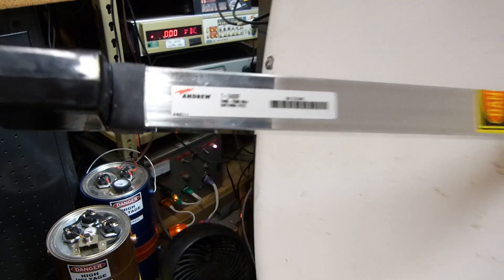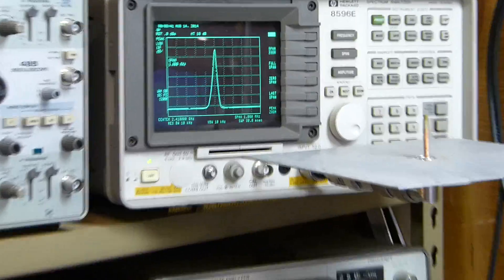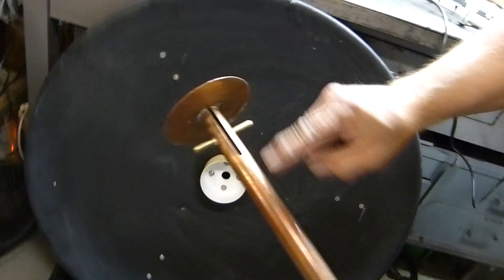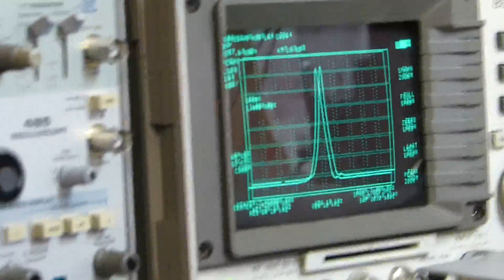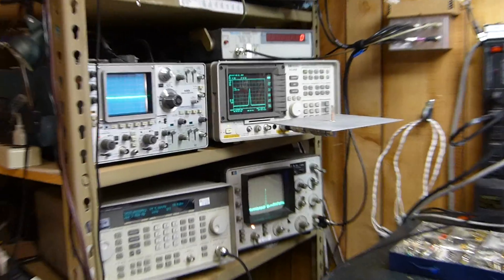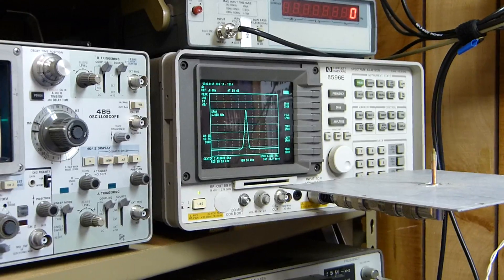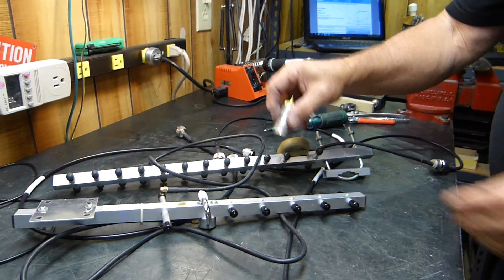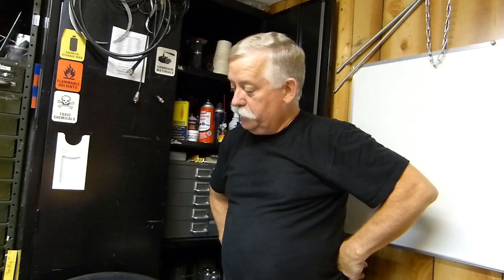WiFi Antennas - 2.4 GHz Parabolic Dishes, Slot Antennas and Yagis Examined and Compared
Just playing with 2.4 GHz antennas - hope it helps those that enjoy this stuff.